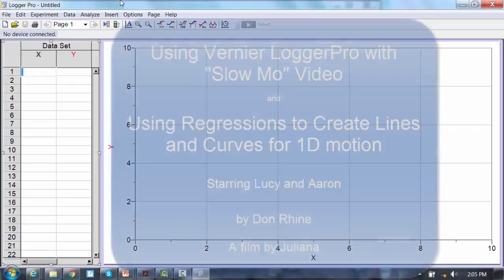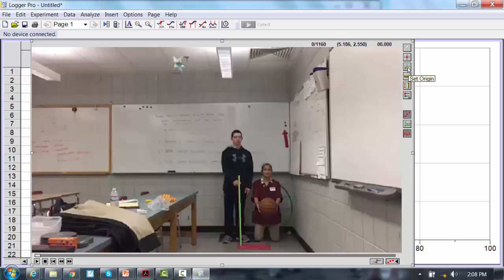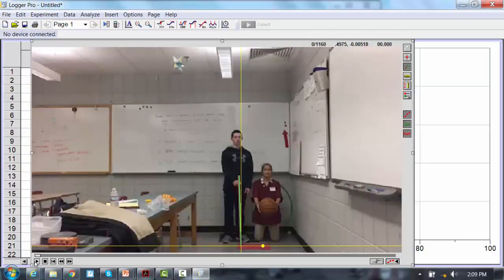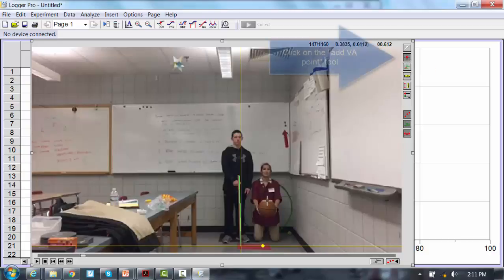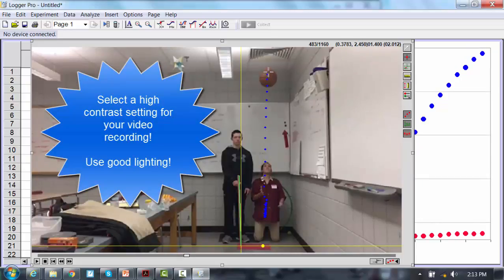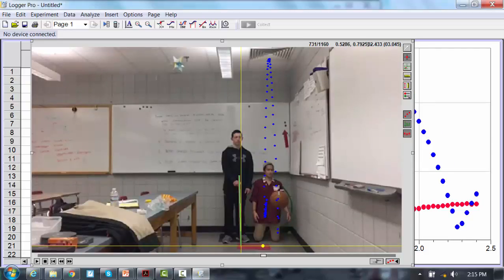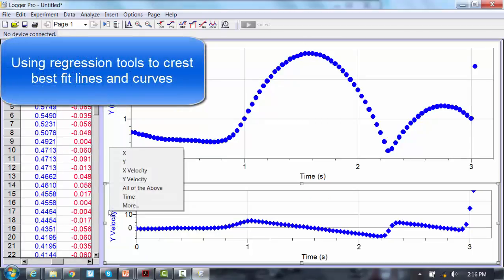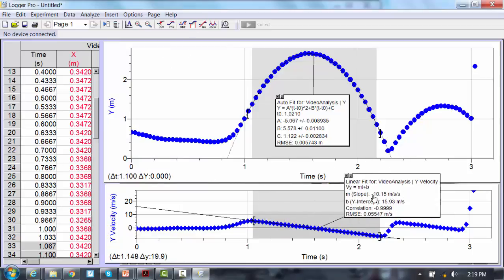LoggerPro 1D slow mo demo Lucy Basketball toss 240 fps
Intro to using Vernier LoggerPro to analyze 1D slow motion video